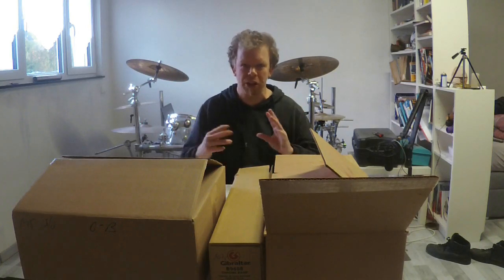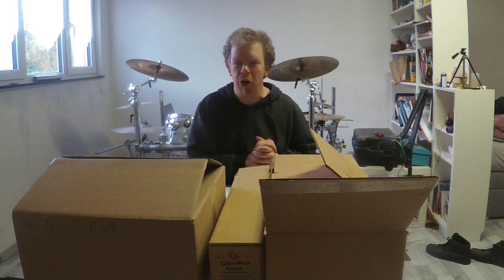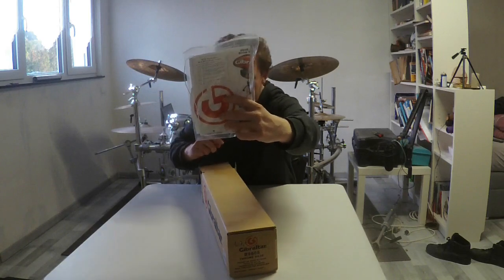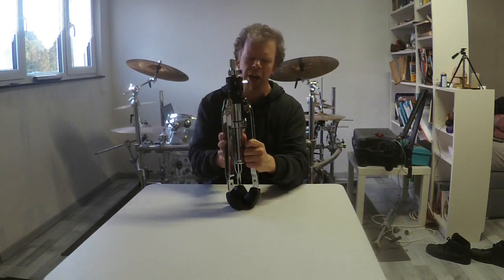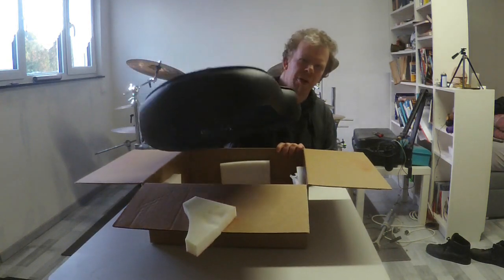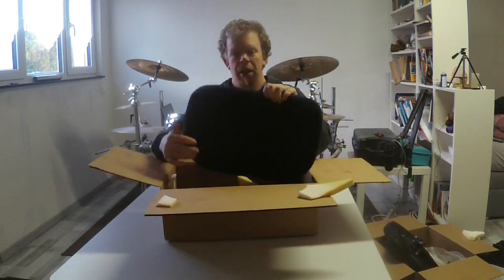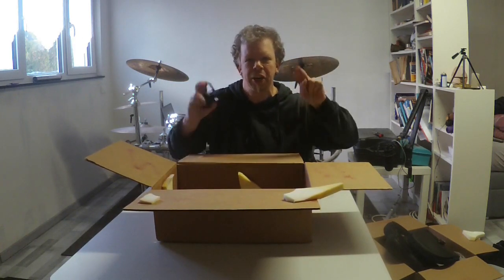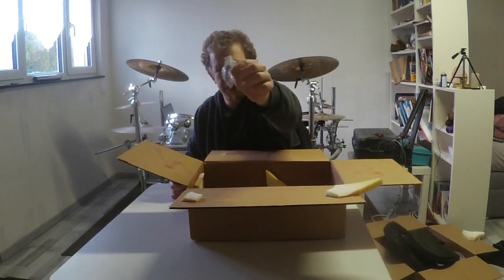Unbox Time-Roc N Soc Throne With Gibraltar Base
i bought a new throne today and i unbox it for you